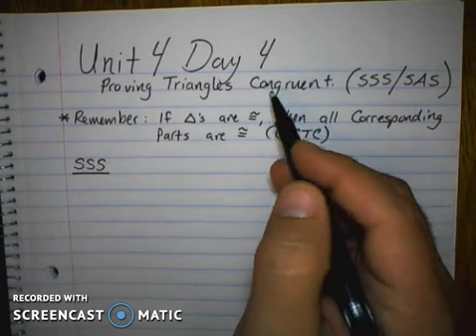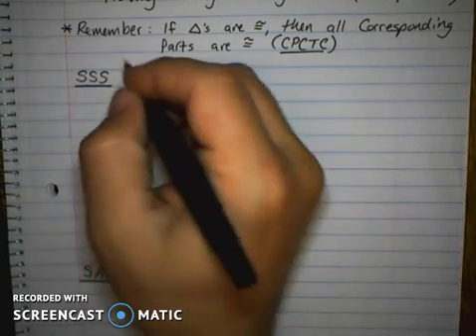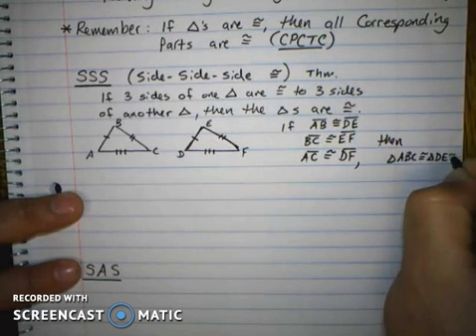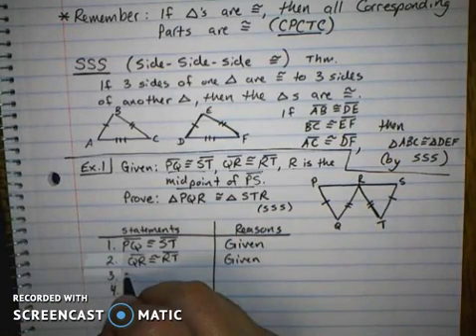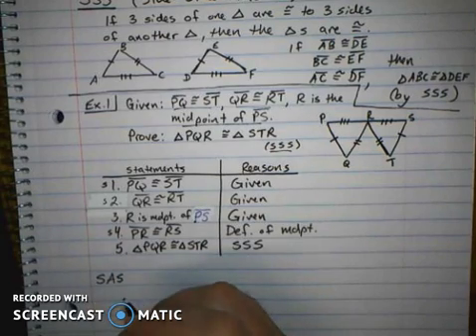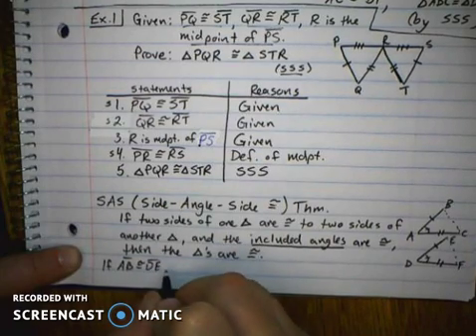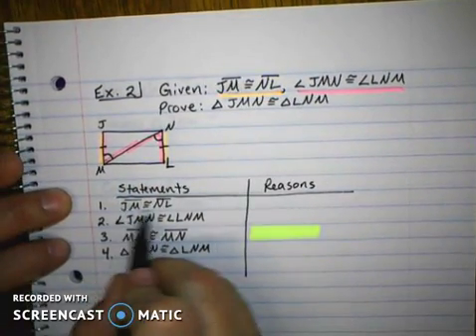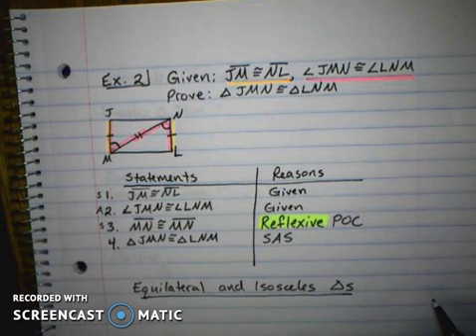Unit 4 Day 4 Video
Objectives: I can prove triangles congruent using SSS and SAS.